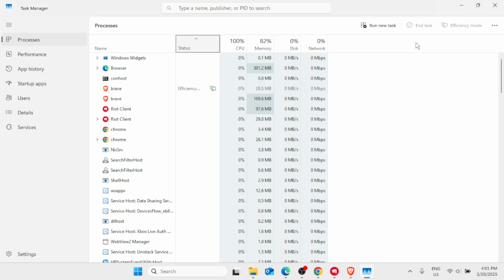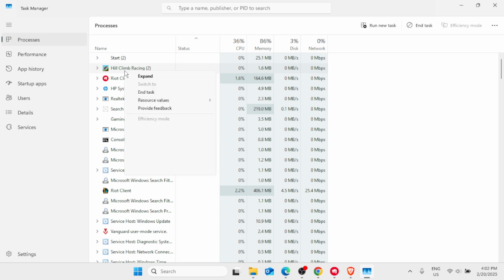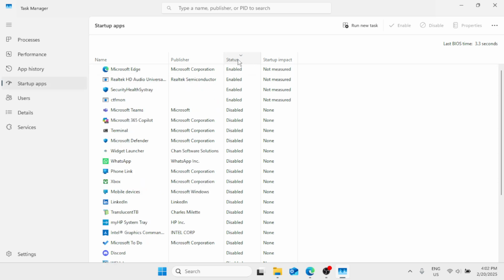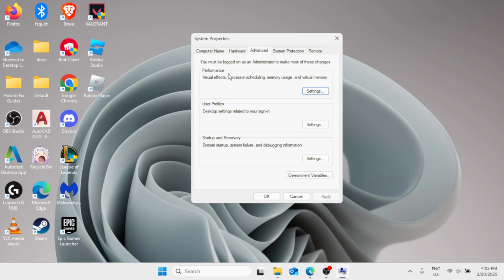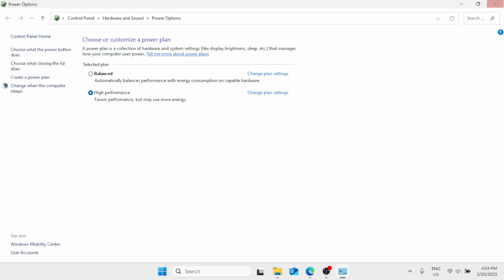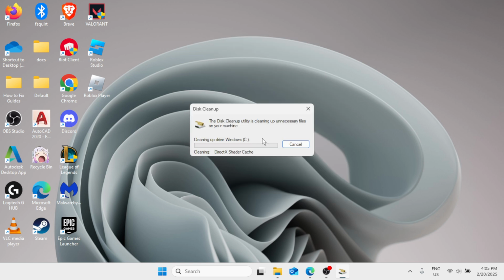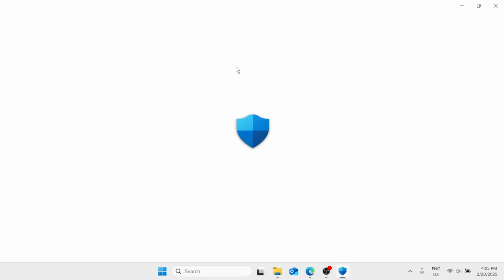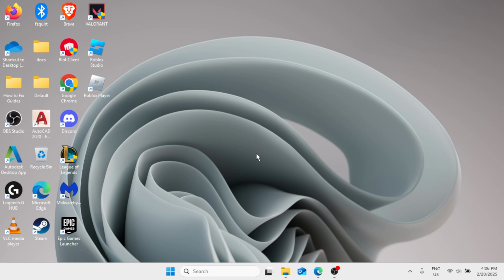Why Is My CPU and RAM USAGE So High? FIX It Now!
s your Windows PC running slow due to high CPU and RAM usage? This quick tutorial will show you simple solutions to reduce memory usage, optimize performance, and speed up your computer.

0:00 Intro
0:14 Check CPU/RAM Usage
0:47 Close Unnecessary Programs
2:07 Open System Properties
2:49 Choose Power Plan
3:21 Perform Disk Clean Up
4:23 Scan Windows Security
5:04 Restart Windows